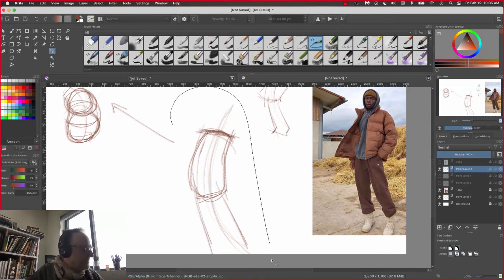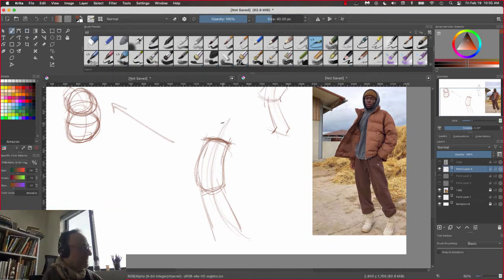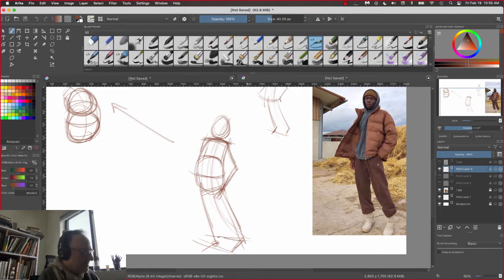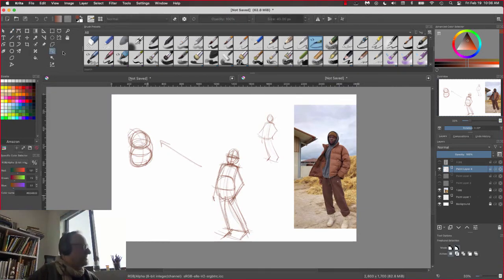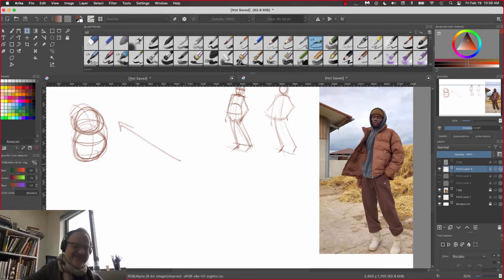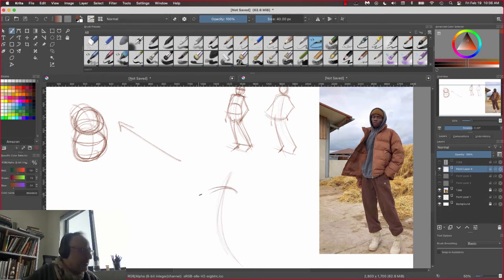Figure Drawing Friday's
My attempt to simplify the process into short bite size lessons, culminating over the weeks into fluid movements for creating Gesture drawings.